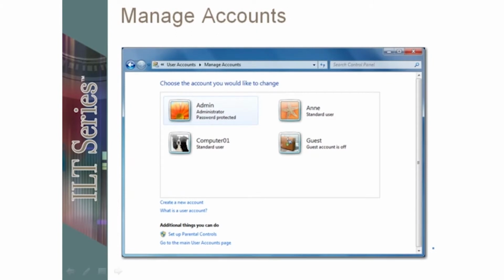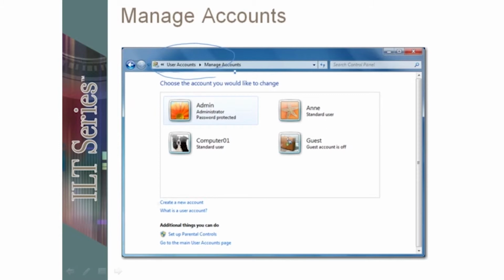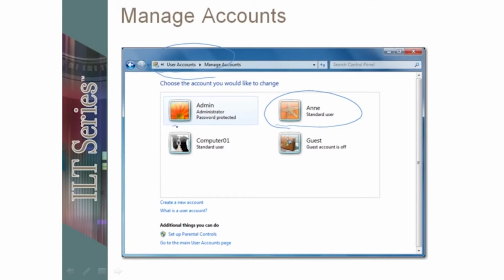Microsoft Windows 7 Advanced Course | Adams Academy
Microsoft Windows 7 Advanced – Video Training Course is designed for the those who have already got a few basic know-how of microsoft home windows 7. It's going to assist you increase your microsoft windows 7 skills and techniques.
With the assist of this online video, you will learn the strategies of coping with windows 7 user bills. It's going to educate you the procedure of installing the printers and gadgets in home windows 7. Aside from that, you will be capable of learn about handling documents and safety, advanced system settings, advanced boot options and so on. The extremely good component is, this video route will allow you to discover many hidden functions of windows 7.
So, what are you watching for? Watch this terrific Microsoft Windows 7 Advanced – Video Training Course right away and upgrade your understanding and competencies.

✔  Address: Beaufort House, 15 St Botolph Street, London EC3A 7BB